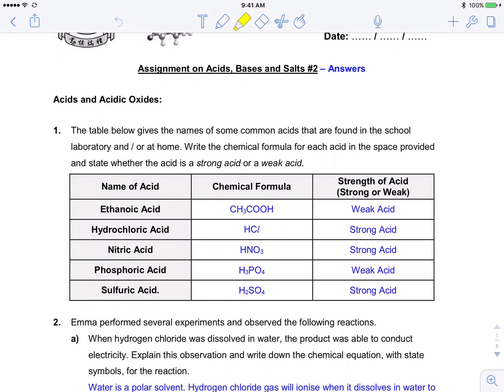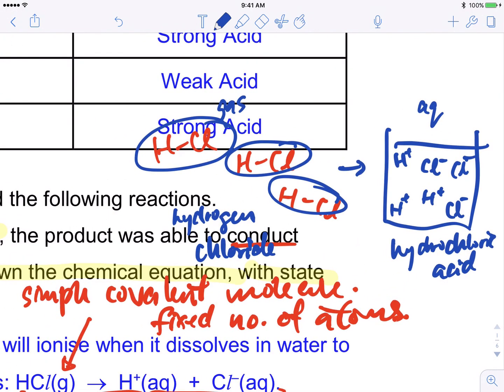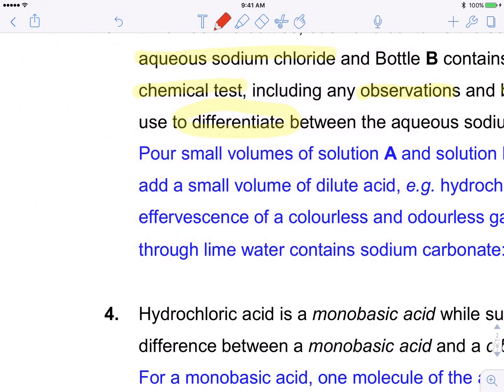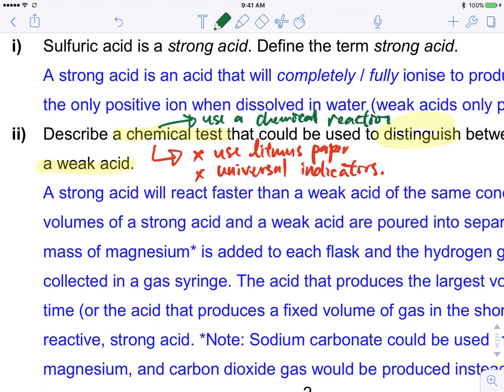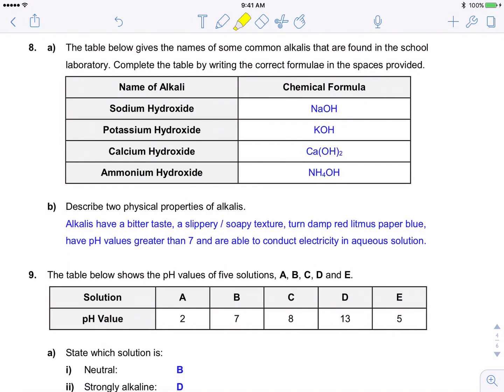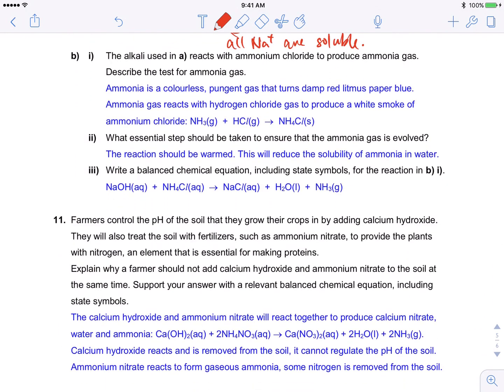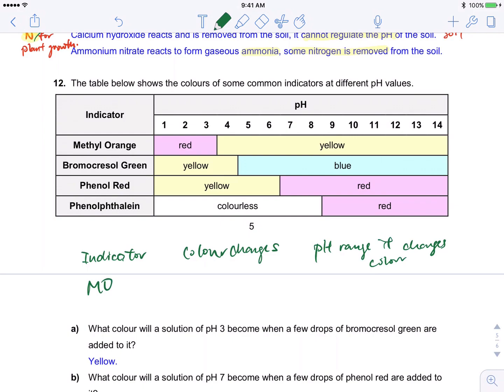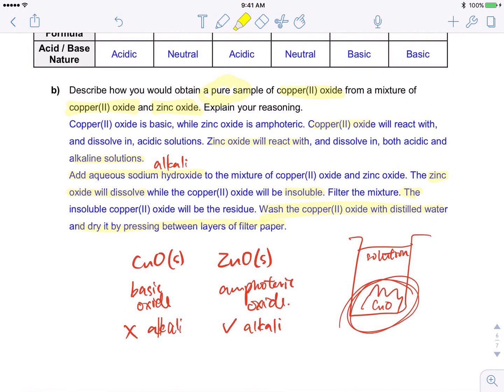Acids, Bases and Salts #2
Please turn up the volume! I left my usual earphones in the staff room, so using a different earphones to record my voice, which is somehow softer.

then skip to the parts you got wrong or did not understand.

Q1- 00:09
Q2 - 00:21
Q3 - 10:35
Q4 - 14:04
Q5 - 14:56
Q6 - 18:31
Q7 - 20:32
Q8 - 22:08
Q9 - 22:21
Q10 - 26:25
Q11 - 28:30
Q12 - 32:46
Q13 - 35:29